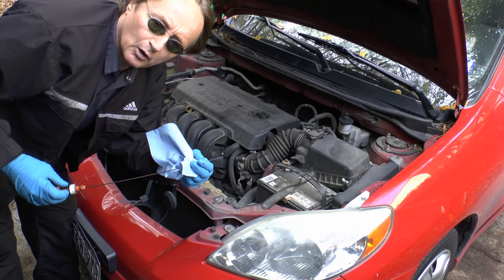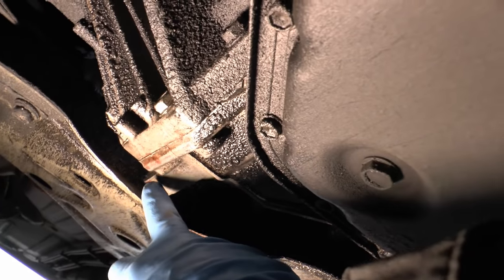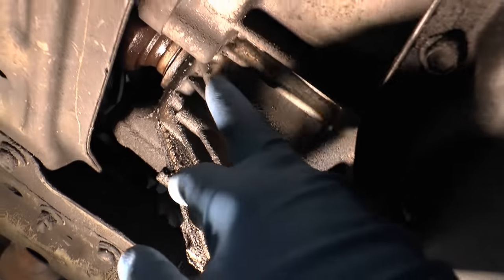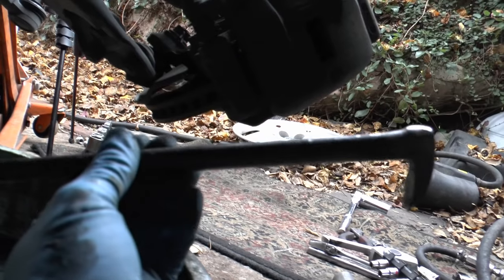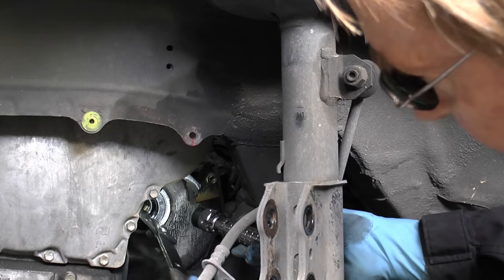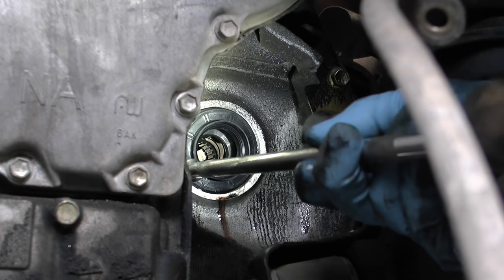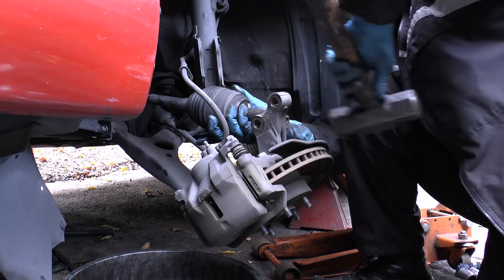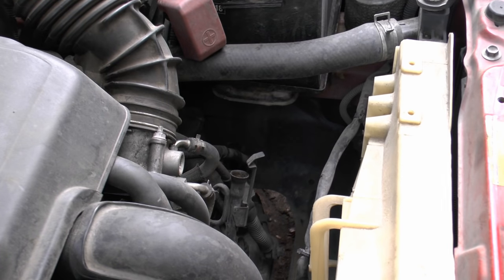How to Fix a Transmission Leak in Your Car (Axle Seal)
Transmission leak repair. How to fix a leaking transmission in your car, DIY with Scotty Kilmer. How to replace transmission axle seal in your car. How to find a transmission leak. DIY car repair with Scotty Kilmer, an auto mechanic for the last 46 years.

⬇️Things I used in this video:
1. Pry Bar Set
2. Grease
3.
4. Disposable Gloves
5. Mechanic’s Tool Set
6. Common Sense
7. 4k Camera
8. Mini Microphone
9. My computer for editing / uploading
10. Video editing software
11. Thumbnail software